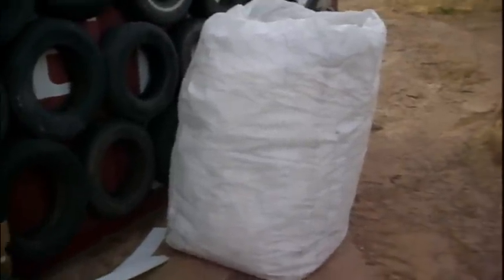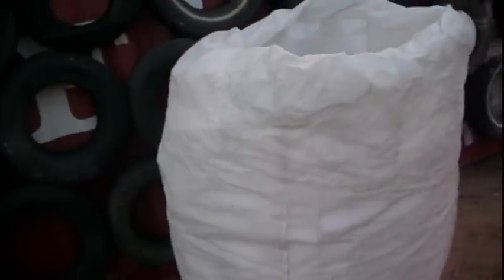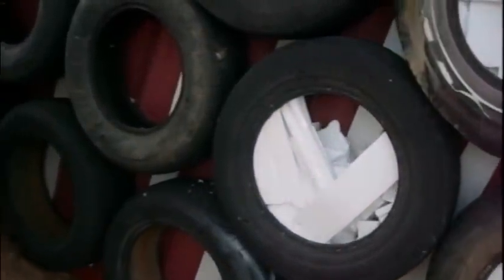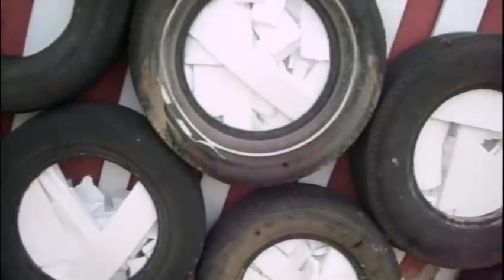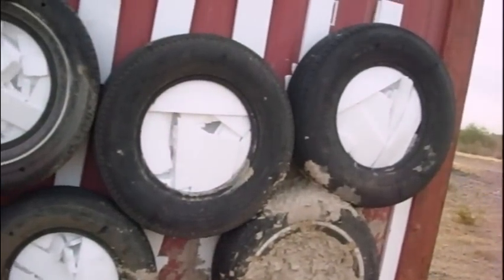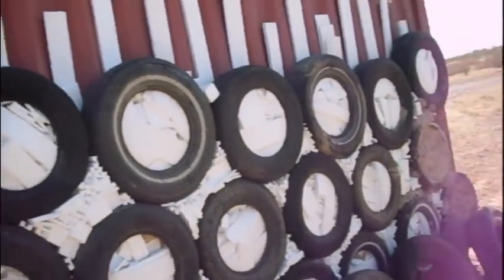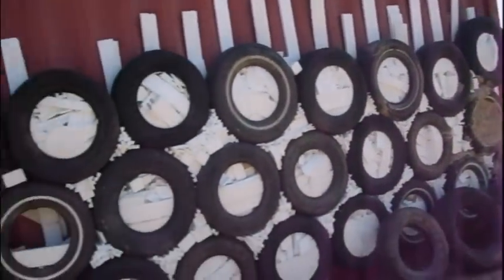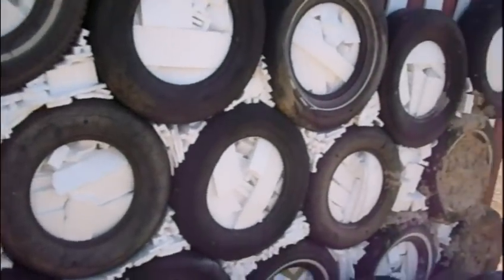#35 Recycled Foam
The super bag filled a bunch of tires.  It is slow going, but shows a steady progress.

Remember - I own as I build!

Using all recycled & free materials is bonus.  I do not know, any guesses at the R-value?